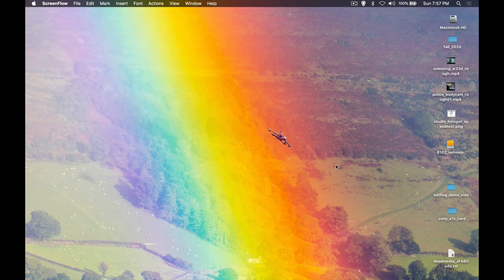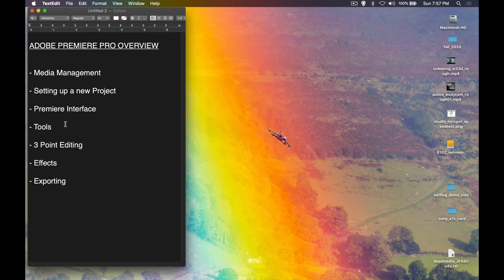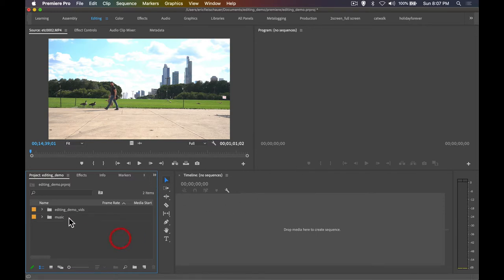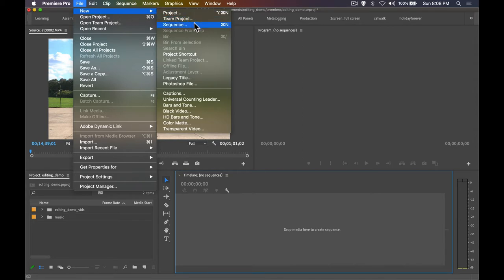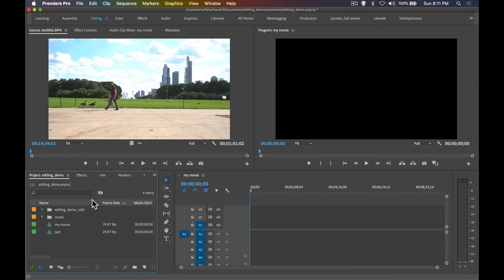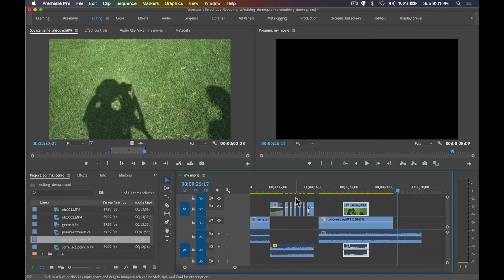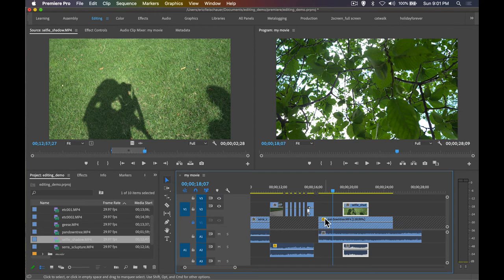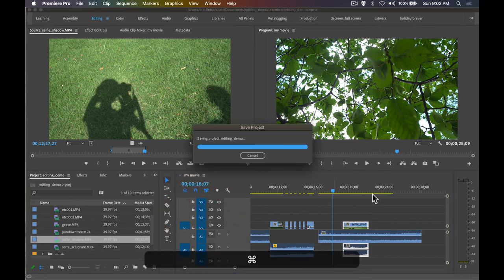Adobe Premiere Pro Overview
an overview of working with Adobe Premiere Pro CS 2020.  this video covers topics including Media Management, 3 Point Editing, Editing Tools + Techniques, Transitions, and Exporting.  made specifically for students in the Media Practices class at SAIC, it serves as a thorough introduction to editing in Adobe Premiere.

- Index of material covered:
00:00:00 - Media Management
00:04:20 - Setting up a New Project (setting scratch disks, importing media, sequence settings)
00:08:10 - Premiere Interface
 10:15 - Sequence Settings
 15:35 - Tool Panel
00:18:19 - Sequence Settings +  matching with your footage
00:24:40 - Beginning the process of editing
00:25:20 - Three Point Editing
 00:33:55 - Editing clips in the Timeline
   00:43:10 - Pen Tool for fading Audio + Video
00:48:40 - Effects + Transition Defaults
00:51:00 - Un-linking Audio + Video clips in the Timeline
00:53:20 - Rate Stretch Tool - Changing Speed of clips in timeline
00:55:40 - Insert vs. Overwrite Edits
 00:58:00 - Adding Tracks in Timeline
1:01:20  -  Effects
 1:04:20 - Motion Effects - Resizing video clips + Picture-in-picture
 1:11:45  -  Editing music in your video (using markers + waveforms)
1:15:45 - Type Tool - Adding Text/Titles
1:20:30 - Adding Solid Color Matte or Black Video
1:22:30  - Exporting